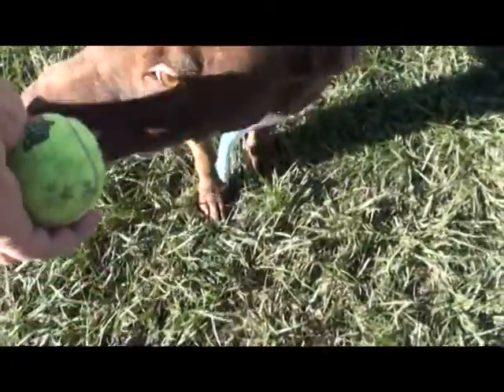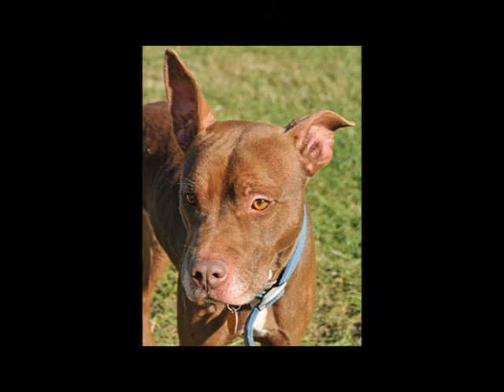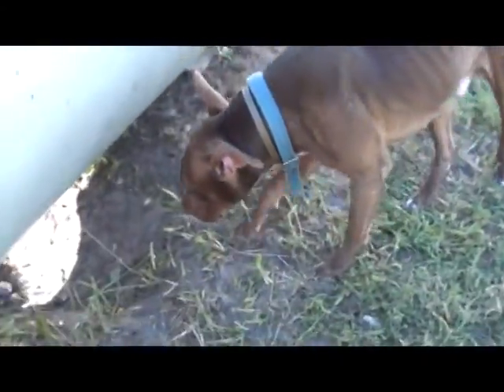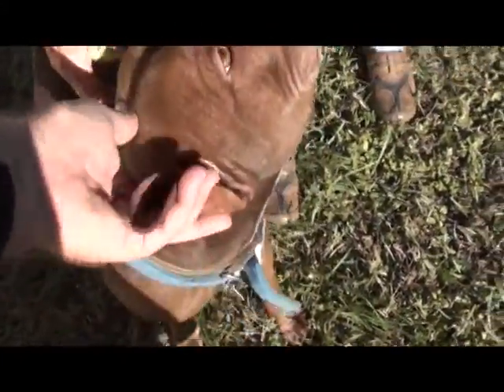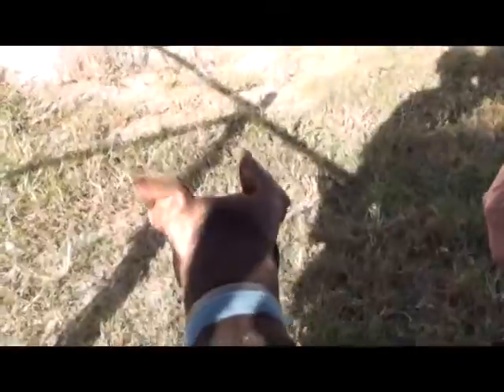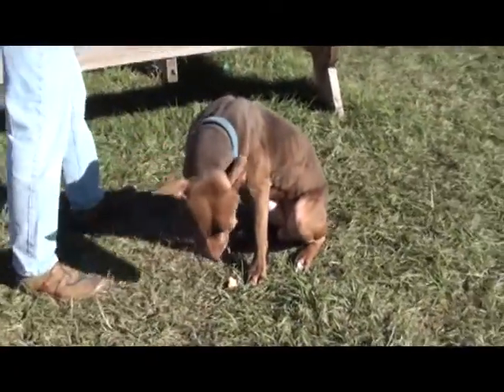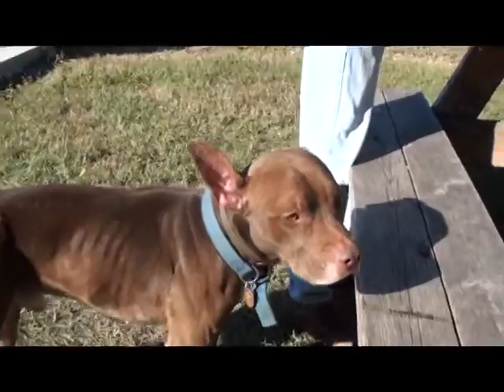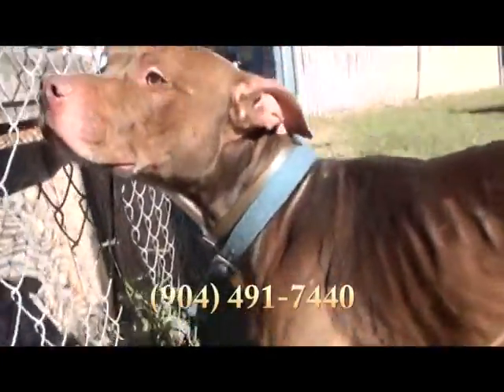Please rescue Chevy!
Chevy is a handsome and affectionate terrier mix who's heartworm-negative, knows how to sit, and may have lived in a home before he came to us.